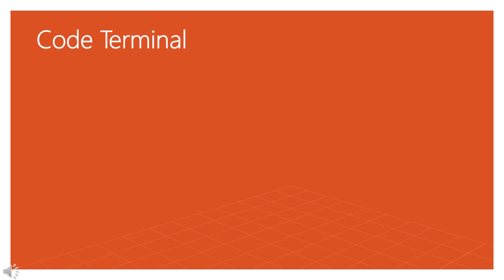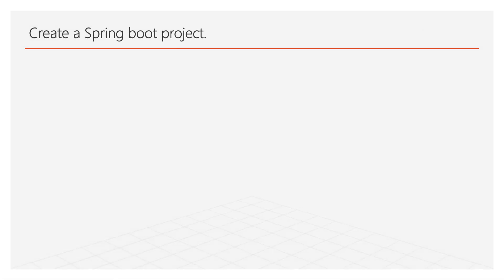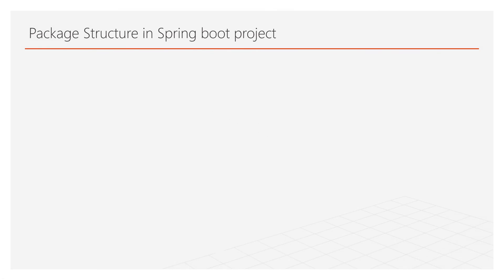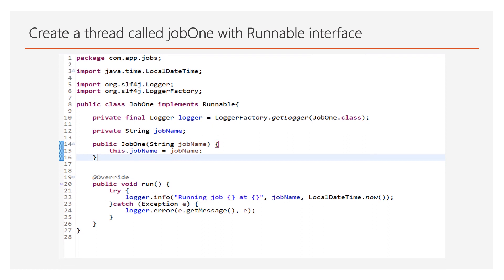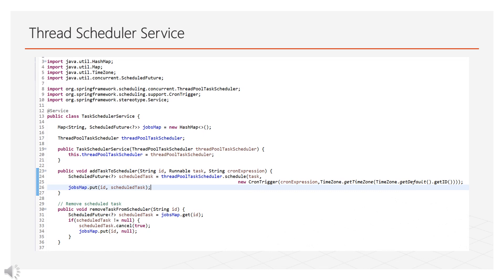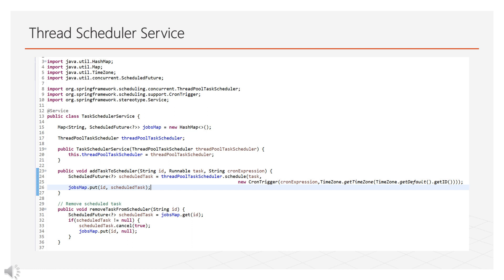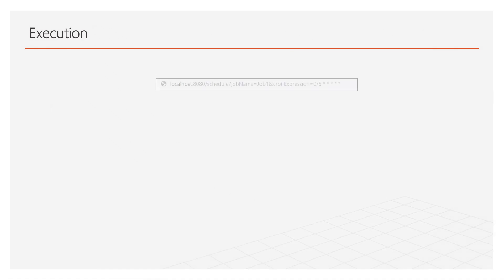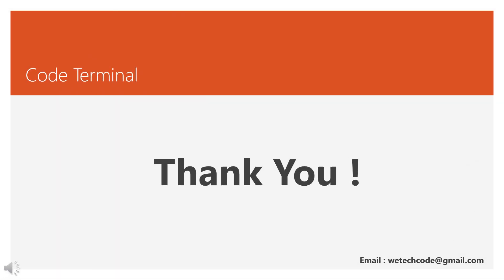Java Threads with Spring boot, Rest & Cron Expression.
1. Implementation of Rest Controller.
2. Implementation of Task at Schedule with Cron expression.
3. Implementation of Task Scheduler Service.